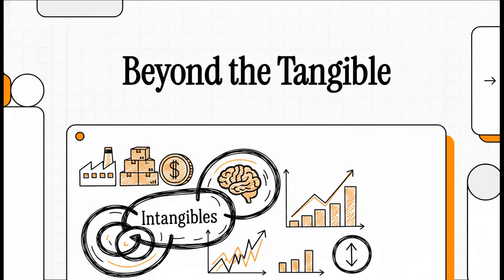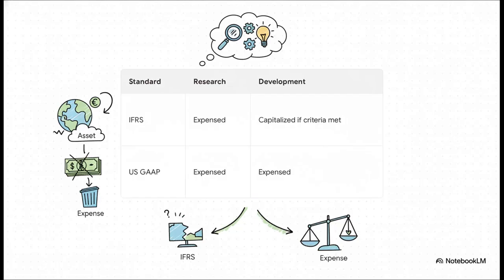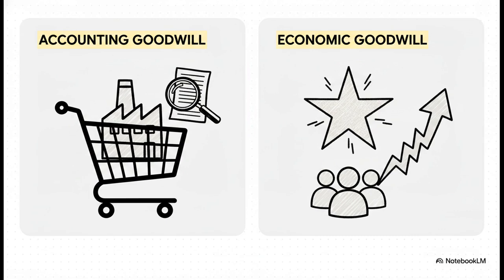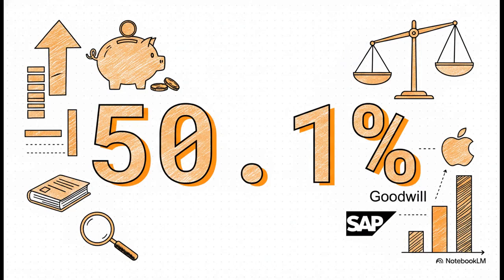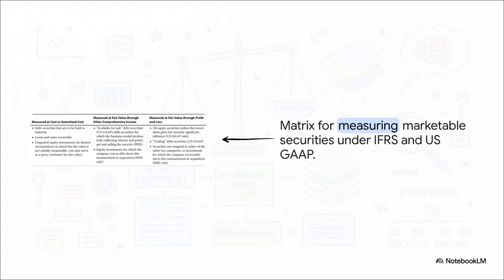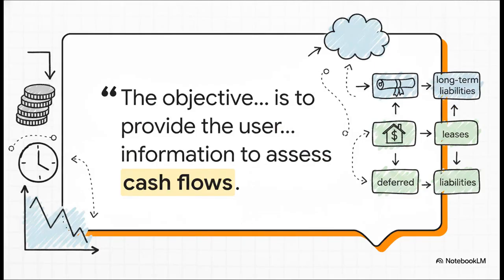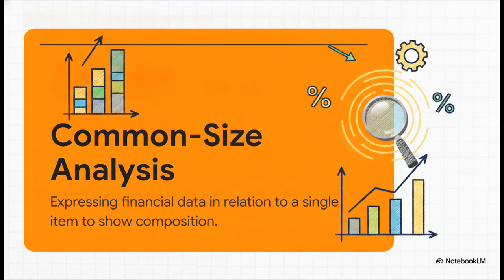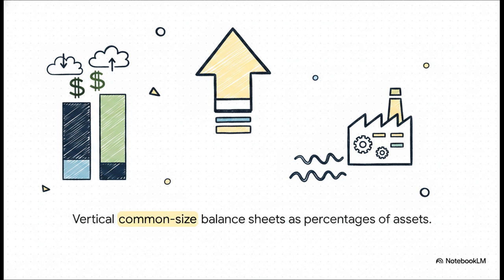[CFA LEVEL 1] [FINANCIAL ANALYSIS] Learning Module 3: Analyzing Balance Sheets